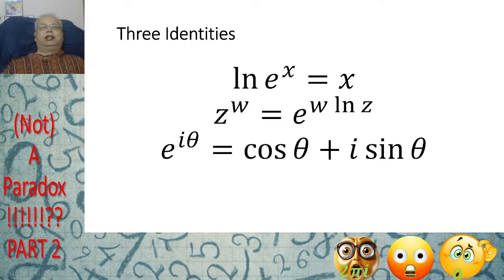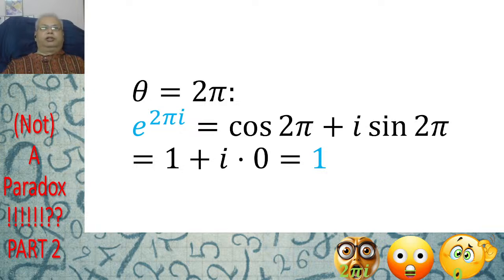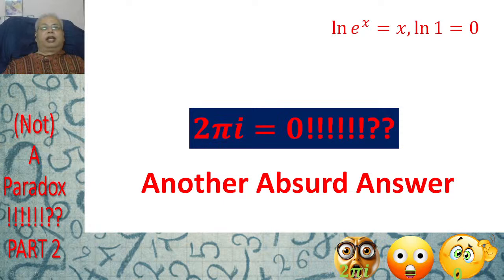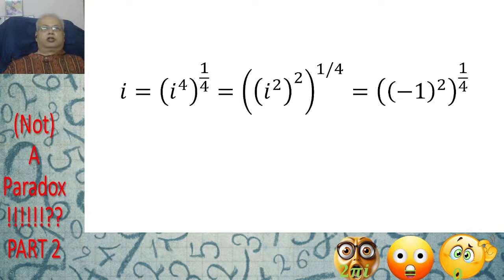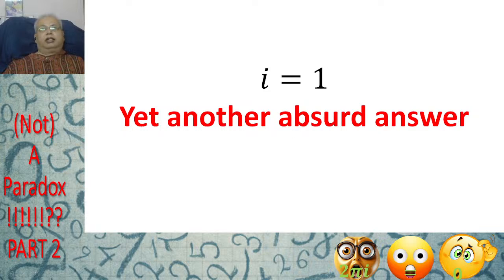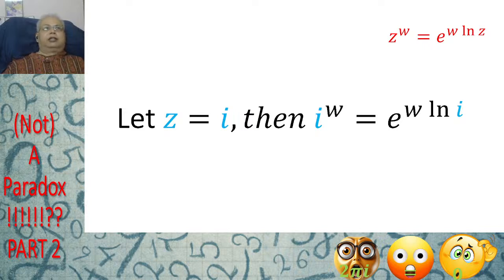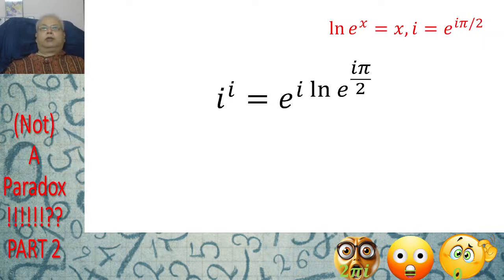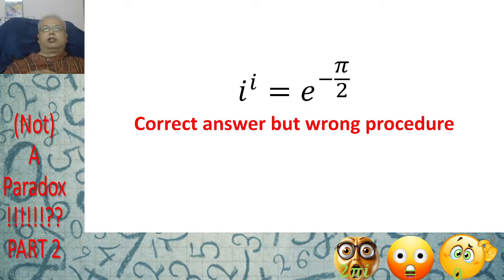(Not) A Paradox!!!!!!?? PART 2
Is 𝟐𝝅𝒊=𝟎 ?